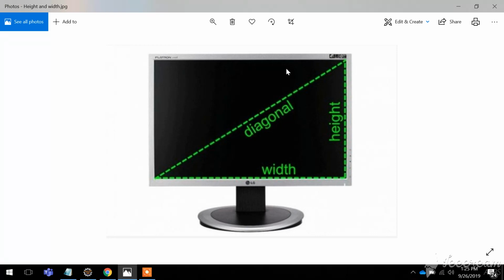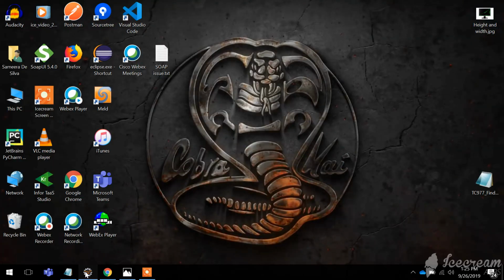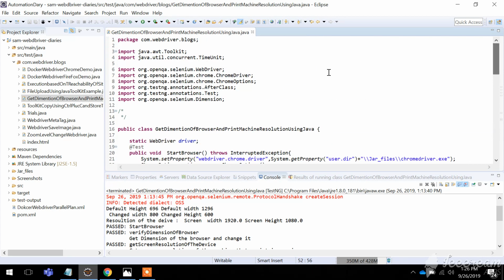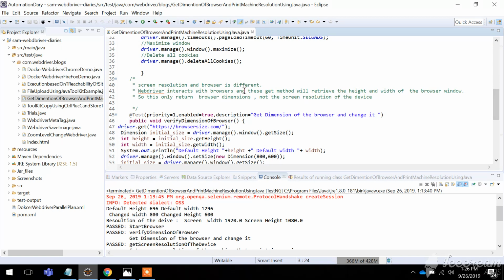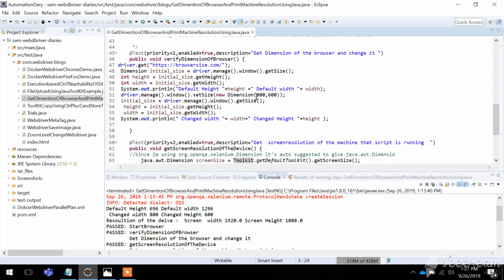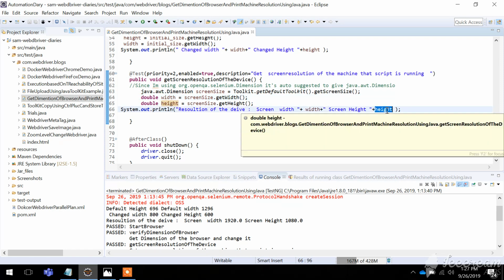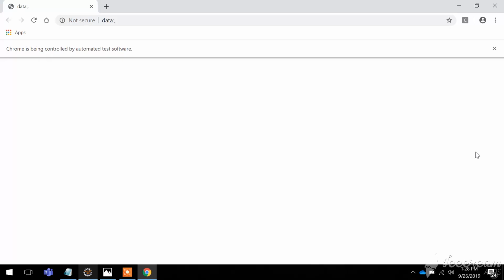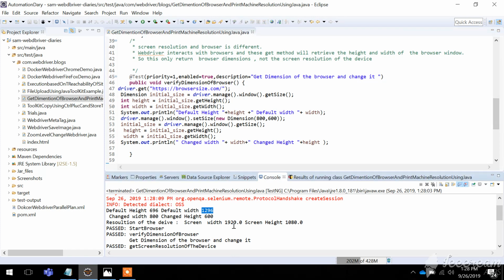Using Selenium webdriver with Java, get and set dimension of the browser and screen resolution